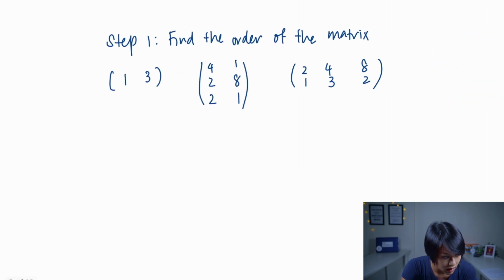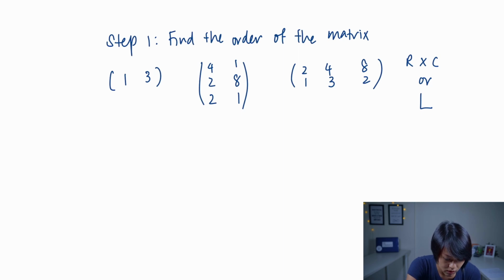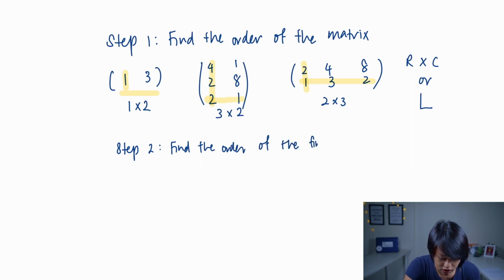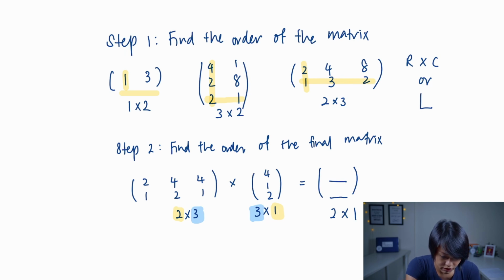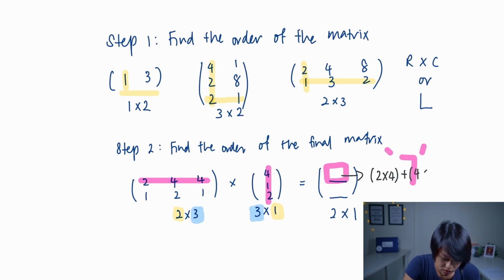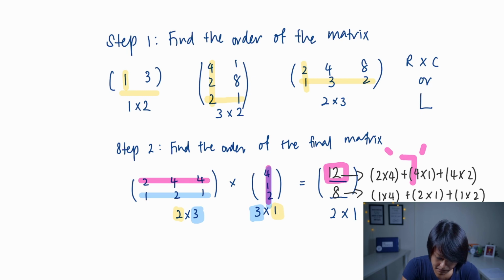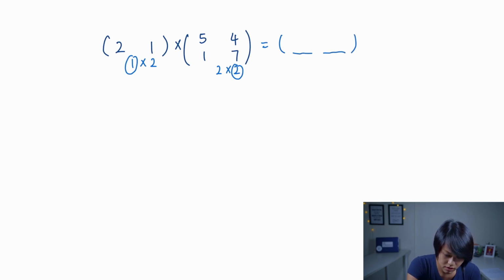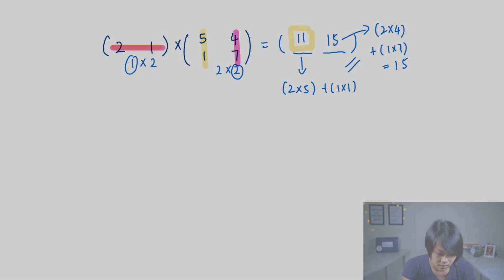Matrix: Matrix Multiplication | GCE O-Level Upper Secondary E Math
Today we learn how to perform Matrix Multiplication. Let's Go!